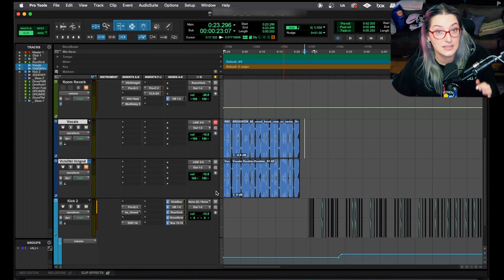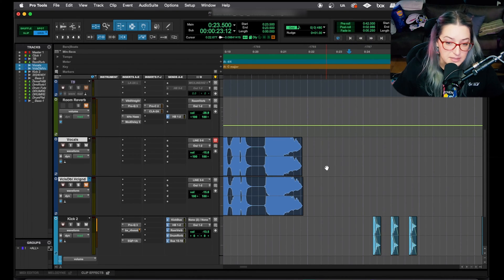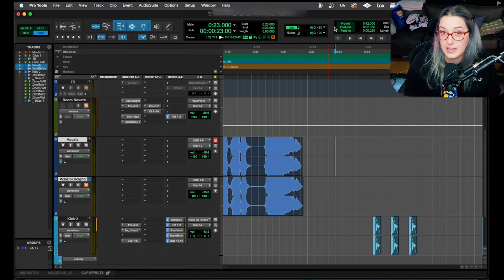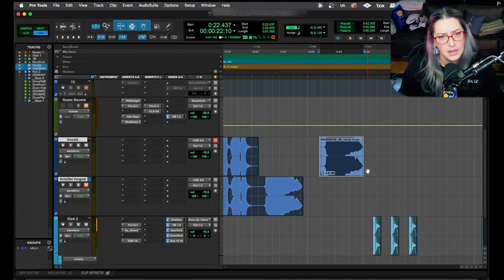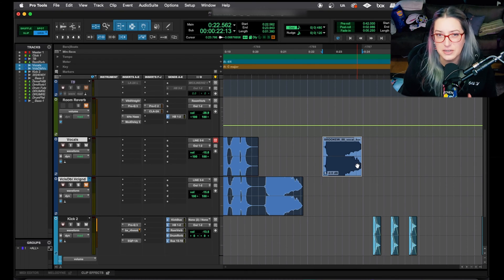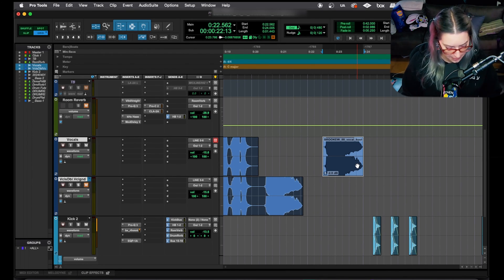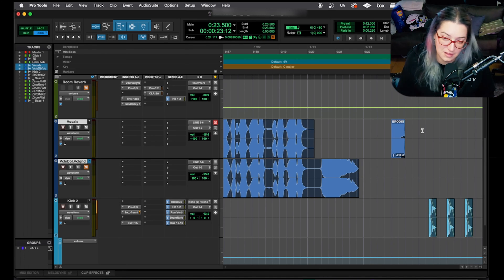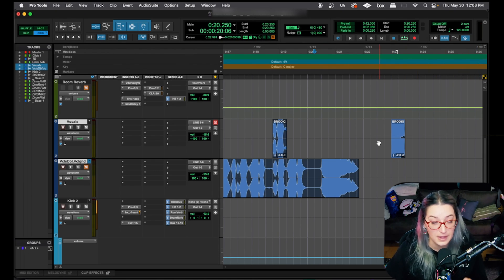Pro Tools Basics: Essential Shortcuts for Trimming Audio Clips!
In this video, we talk some shortcuts in Avid's Pro Tools for trimming audio clips. I hope you like it!

Chapters:
00:00 - Intro
00:17 - Grid Considerations
01:04 - Nudging
02:32 - Trimming Based on Nudge Values
04:03 - Highlighting Based on Nudge Values
04:40 - Trim from Beginning or End of Clip to Cursor
05:21 - Keyboard Commands Focus Mode
05:47 - Outro & Closing Thoughts